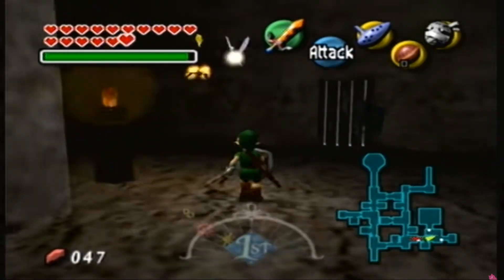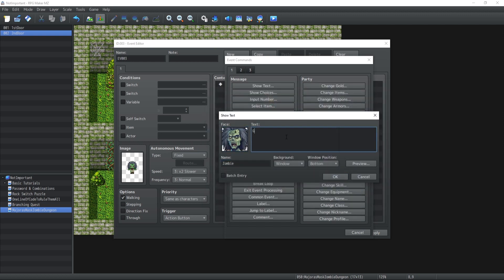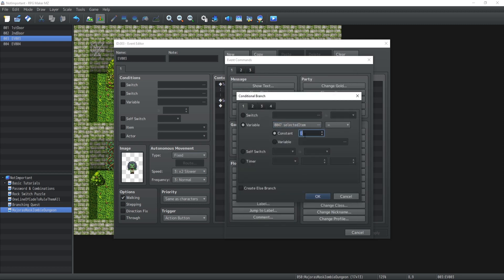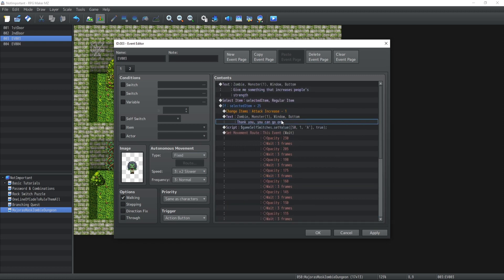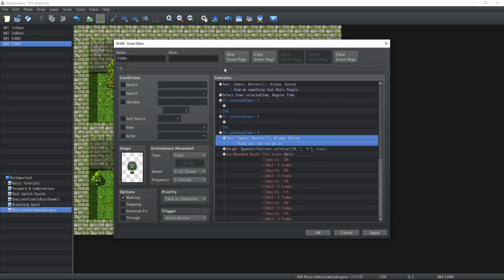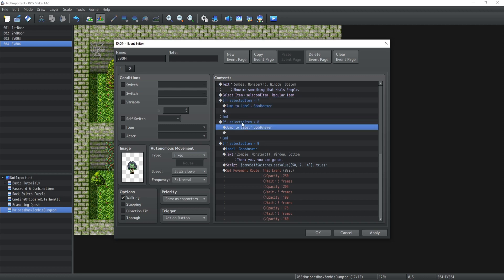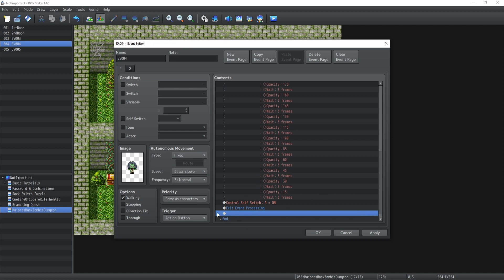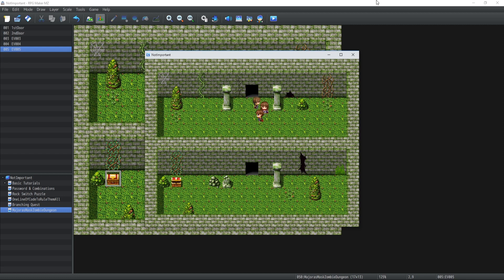RPG Maker MZ Tutorial #37 - Majora's Mask Beneath The Well!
Hello Folks! In today's video we're gonna cover that part from The Legend of Zelda Majora's Mask, in the Ikana Canyon, inside the well there's a mini dungeon where you give to give items to the Zombies in order to move forward, and I'm gonna show you how to implement this mechanic in RPG Maker!